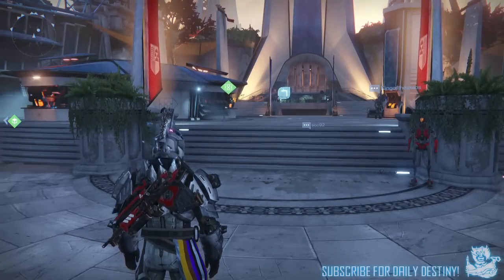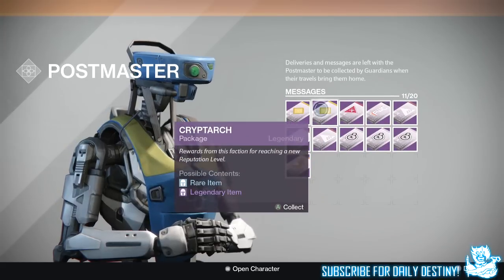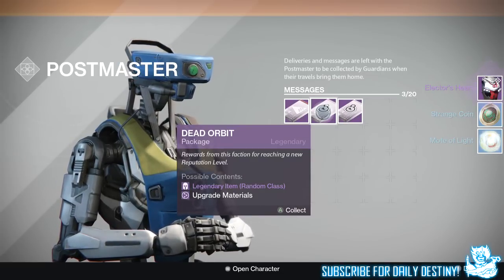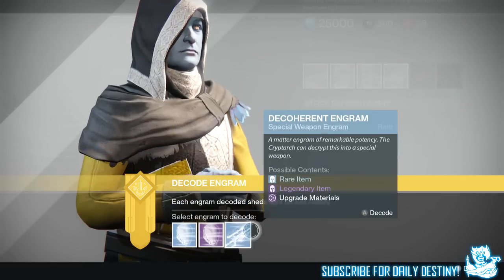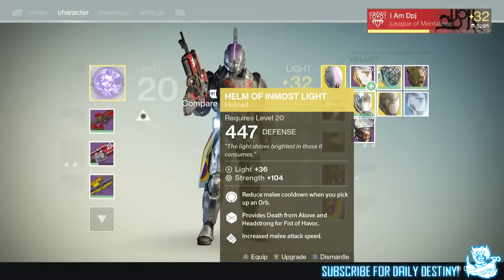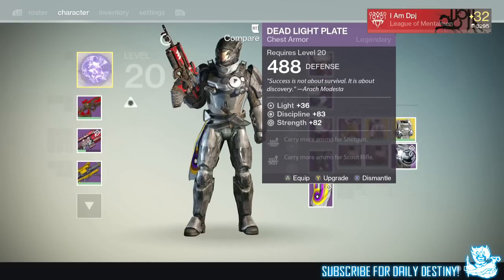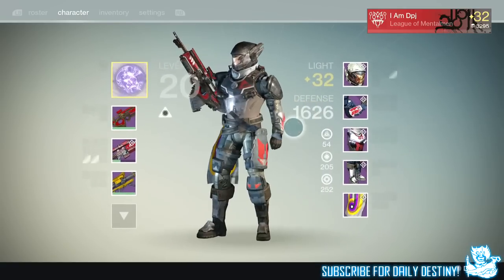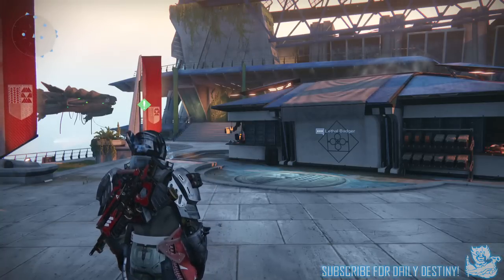Destiny: Opening 10+ Postmaster Packages! The Hunt For House Of Wolves Loot!